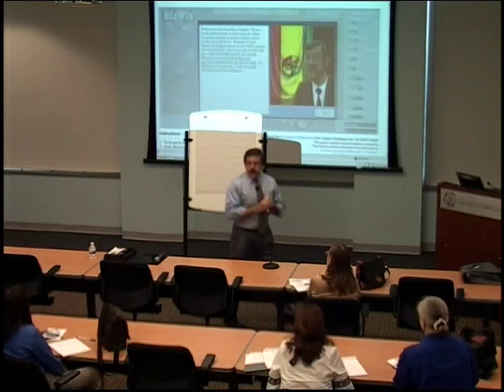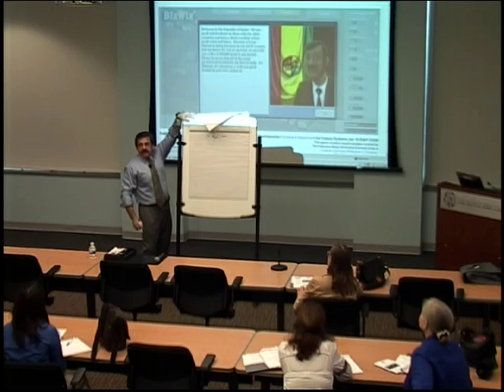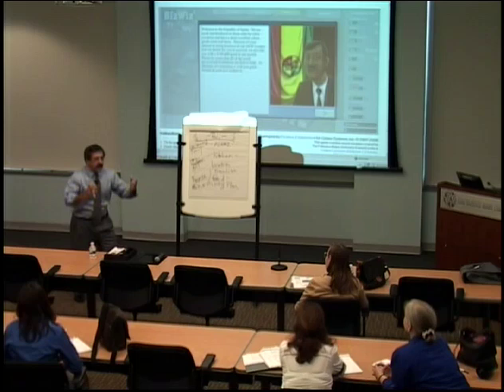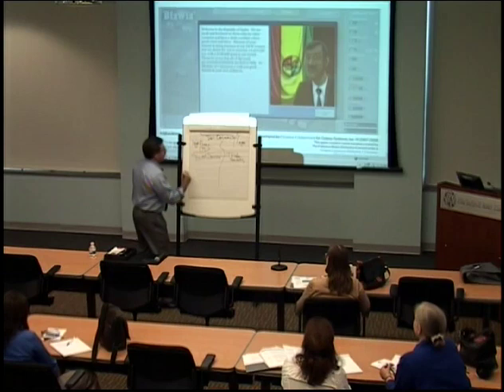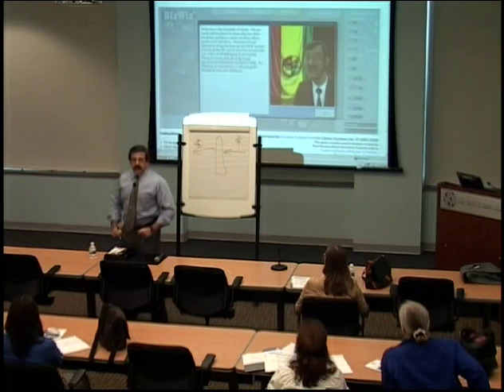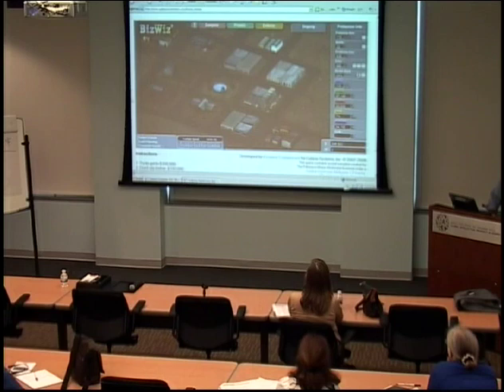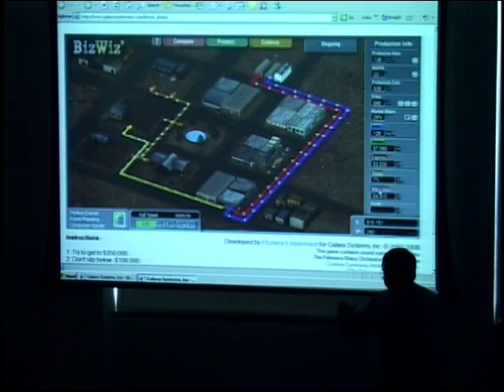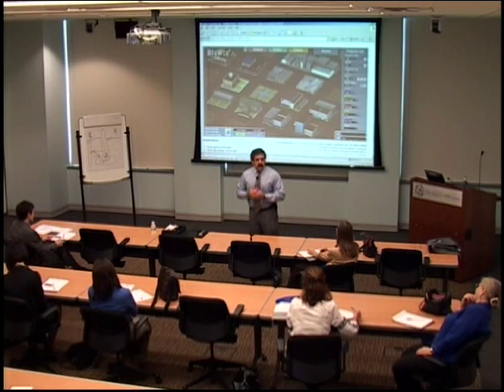Communicating IPR's Benefits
Communicating IPR's Benefits: Contributing to economic growth and development